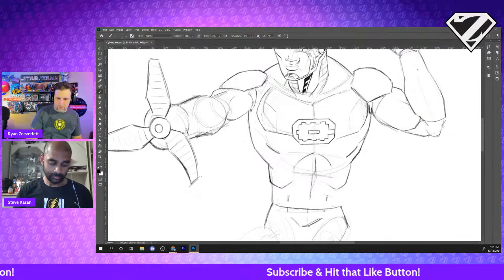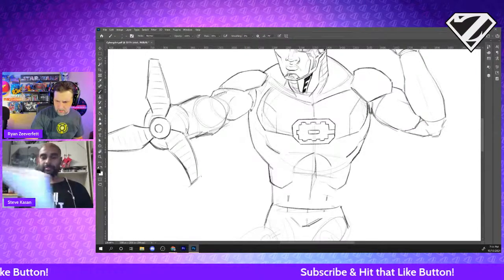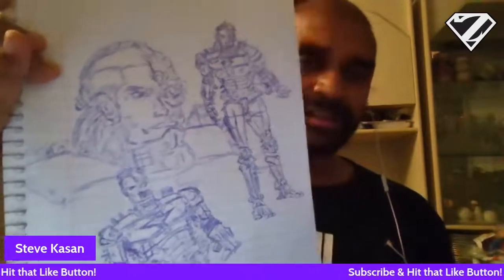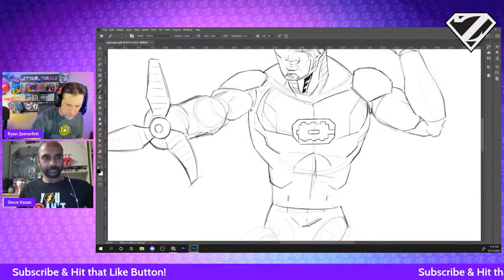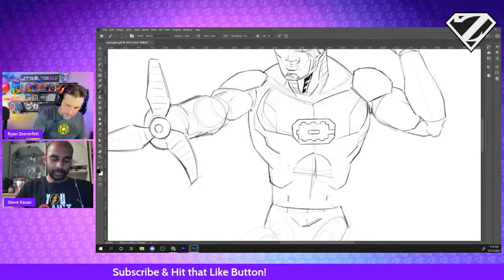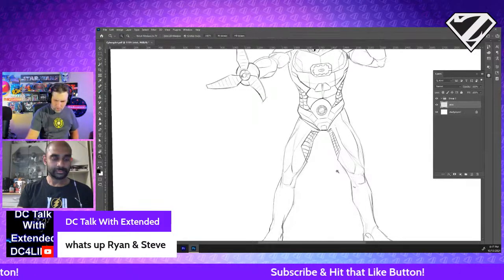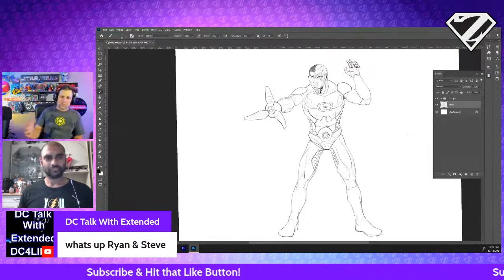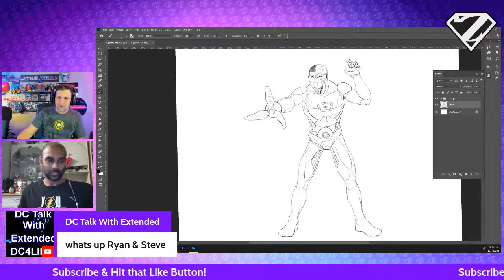Let's Draw #14 - Sketching Cyborg part 2 - ZEEVERFETT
➤Check Out Matt's Gaming Channel!